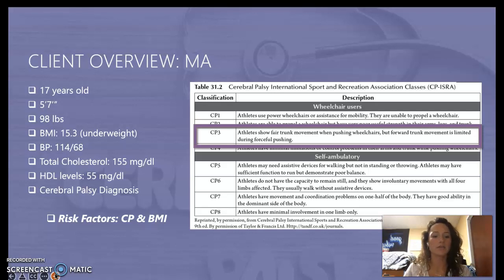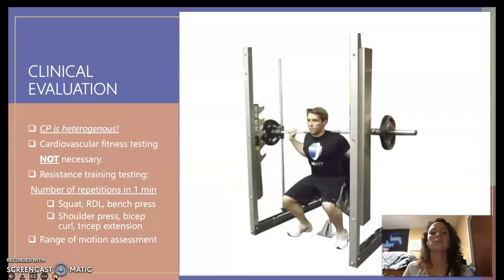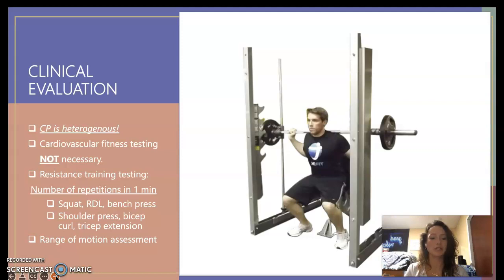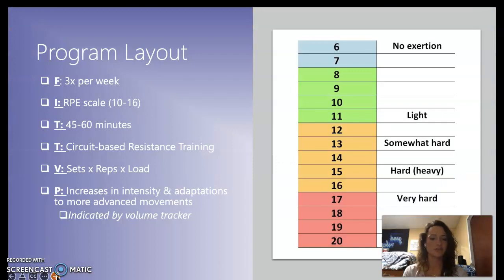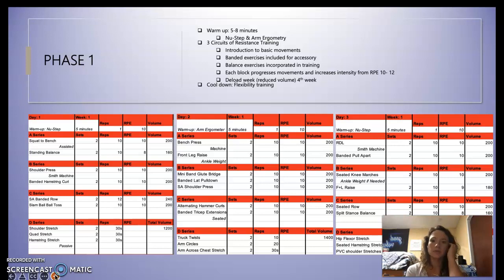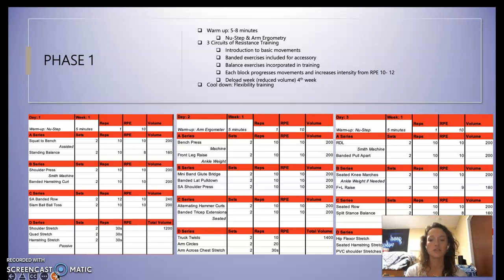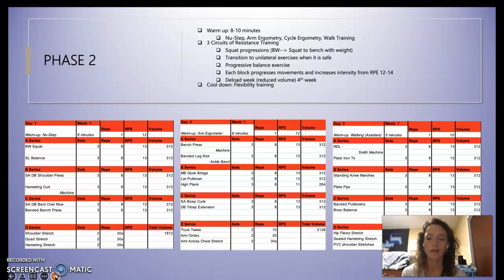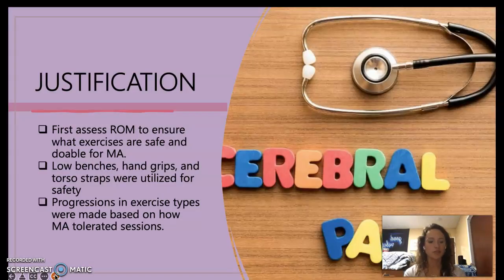Case Study 3: Cerebral Palsy